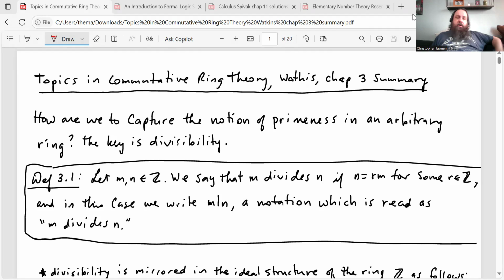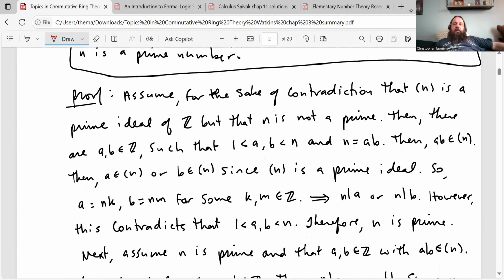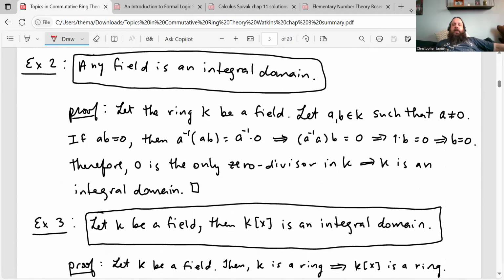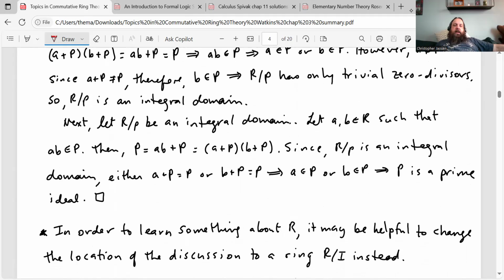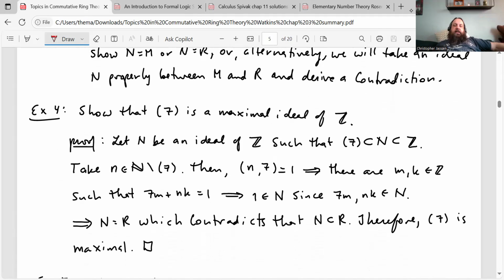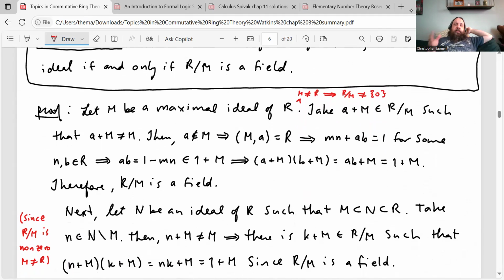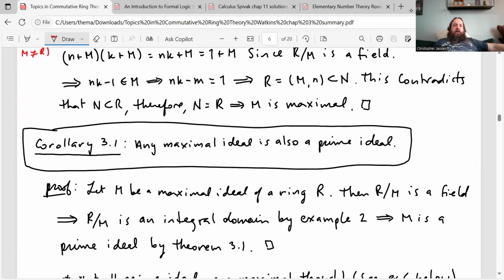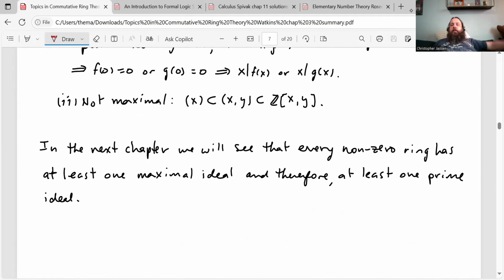Topics in Commutative Ring Theory Watkins chap 3 summary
Topics in Commutative Ring Theory, Watkins